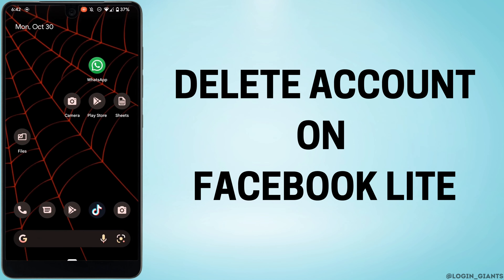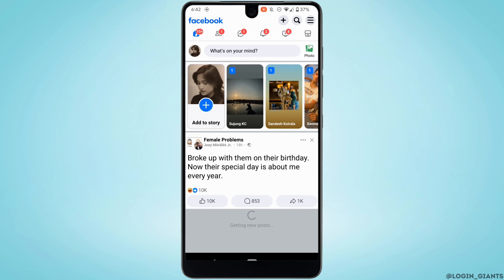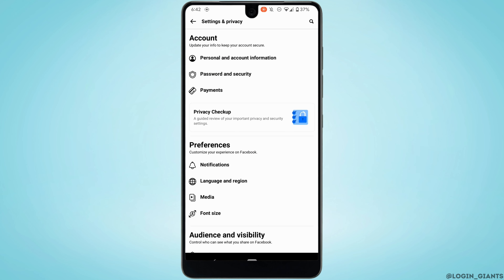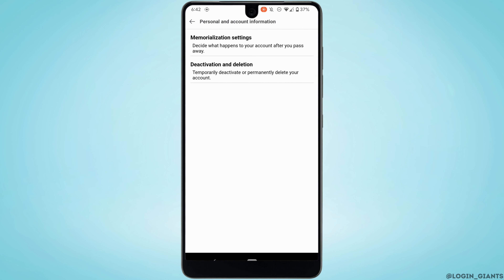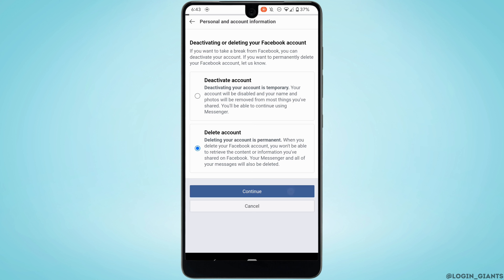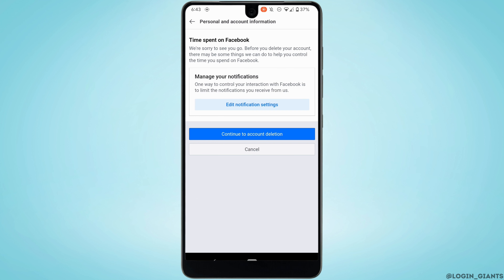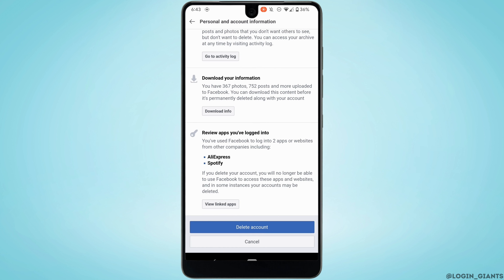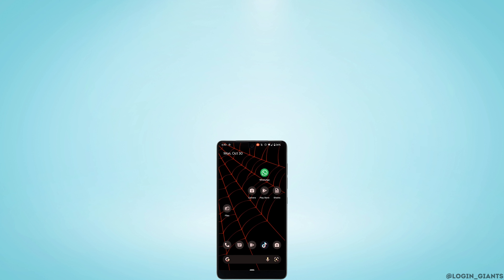How To Delete Account On Facebook Lite | 2023 UPDATED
👋 Want to delete your Facebook Lite account? Follow these steps in our 2023 updated guide:

In this tutorial:
0:00 - Introduction
0:05 - How to Delete Account on Facebook Lite

If you've decided to part ways with Facebook Lite, our guide will help you through the account deletion process. We'll walk you through the steps to ensure your account is deleted securely and permanently.

Watch the tutorial to learn how to delete your Facebook Lite account in 2023.